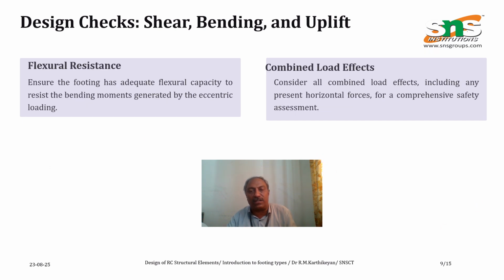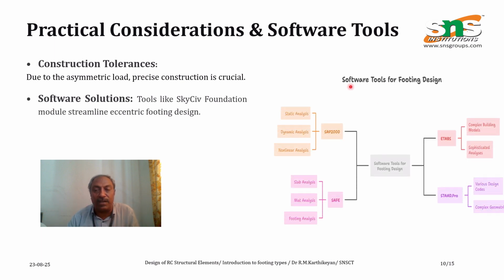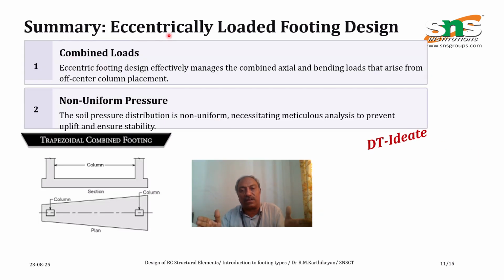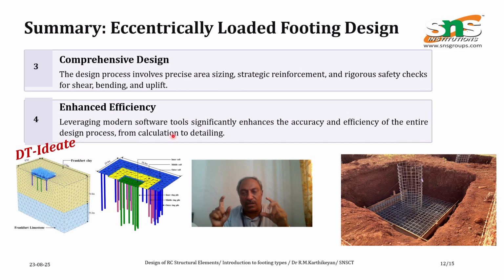Eccentrically loaded footing Design I DESIGN OF RC STRUCTURAL ELEMENTS I SNS Institutions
🔹 Design Smarter, Think Deeper — Eccentrically Loaded Footing Explained! 🔹

Dive into this DT-Based Lecture on Eccentrically Loaded Footing Design, where engineering logic meets creative problem-solving! 🚀
Learn how to design footings that stay safe and stable even under eccentric loads — a real-world challenge every civil engineer must master.

👉 In this video, you’ll explore:
✅ Concept of eccentric loading and its impact on footing behavior ⚙️
✅ Step-by-step design procedure as per IS 456:2000 & SP 16 📘
✅ Design Thinking approach for balancing safety, economy & innovation 💡
✅ Industry insights from GATE, RDSO, and IRB Infrastructure 🏗️
✅ Common site issues and practical solutions for footing design 🧱

Perfect for Civil Engineering students, educators, and professionals, this session bridges classroom concepts with real industry practices — empowering you to design with precision and purpose.

💡 Strong designs begin with strong thinking — master both with DT-based learning!